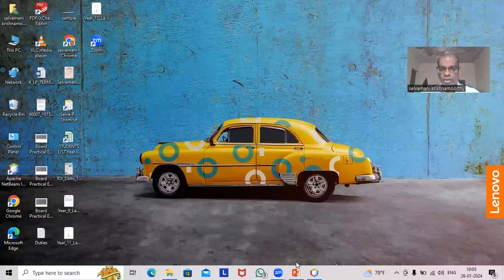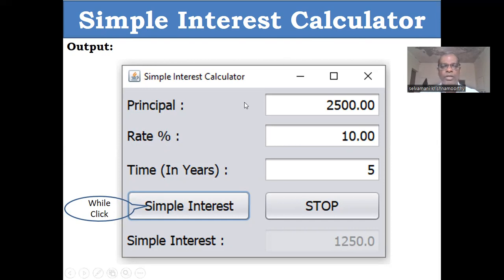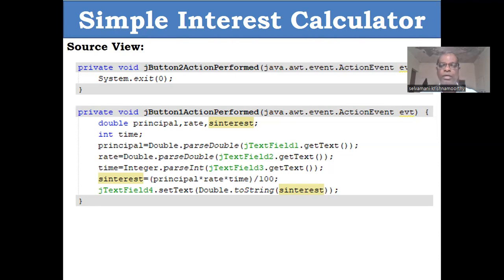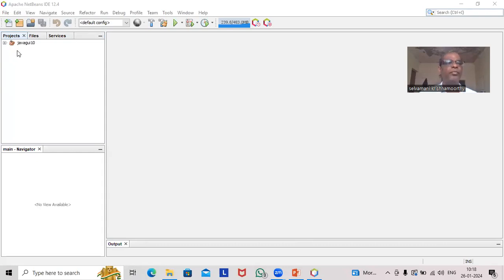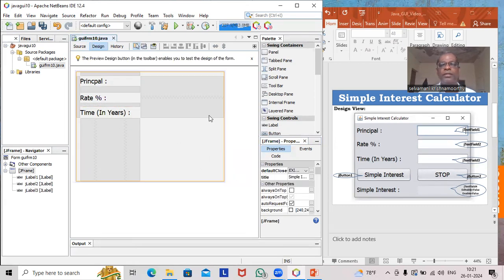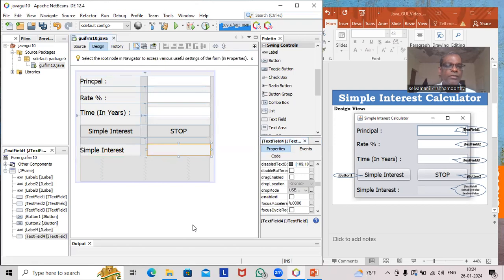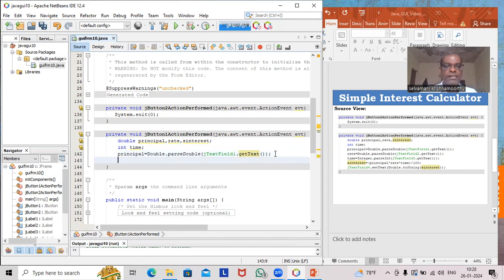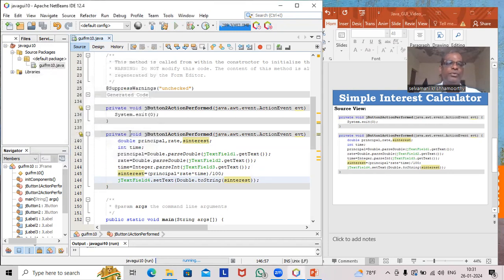Java GUI Video Lesson 10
Simple Interest Calculator using Arithmetic Operators